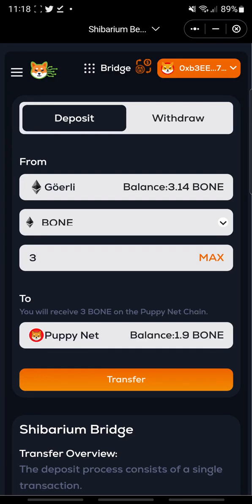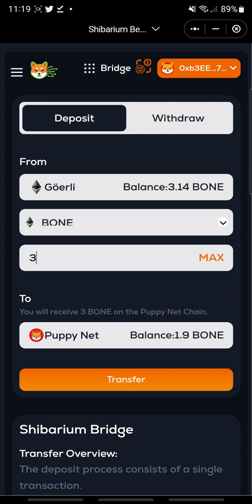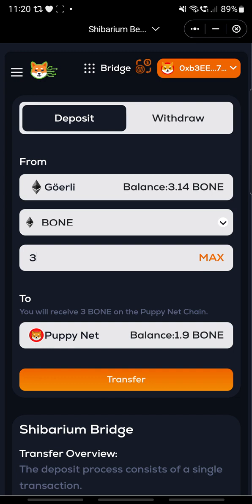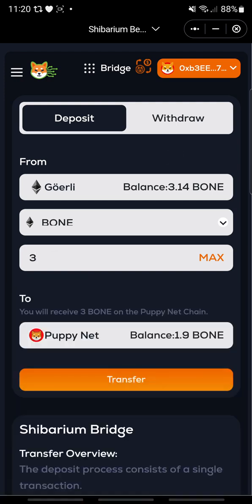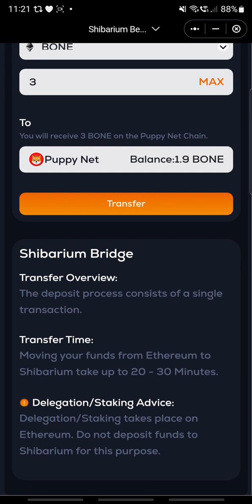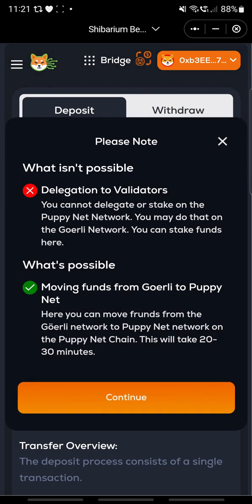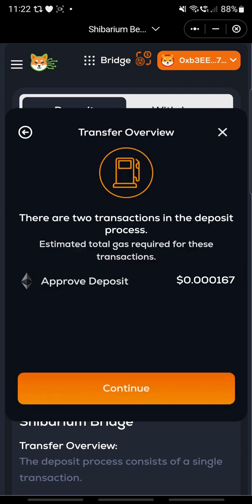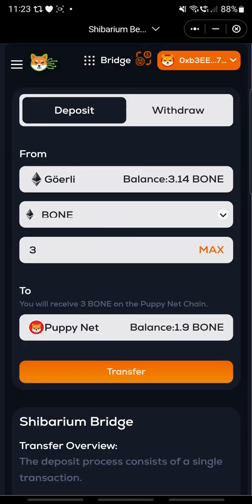How to use Shibarium | bridge | shibarium bridge puppynet shibainu blockchain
crypto shibarium shibariumlaunch beta
 How to use Shibarium | bridge | puppynet shibainu blockchain
shiba inu
bonecoin